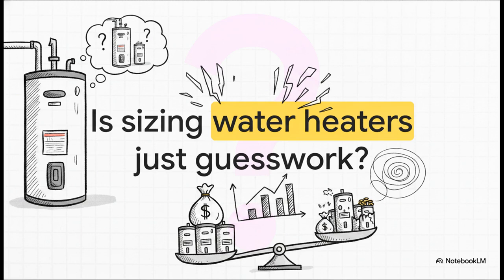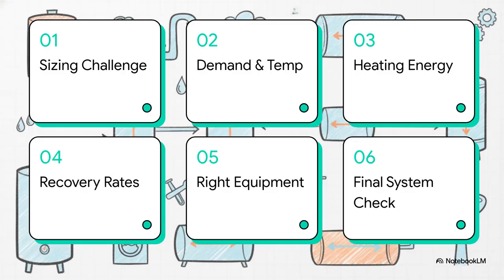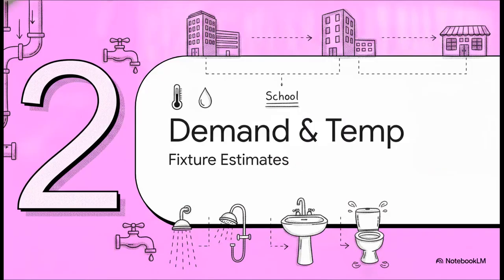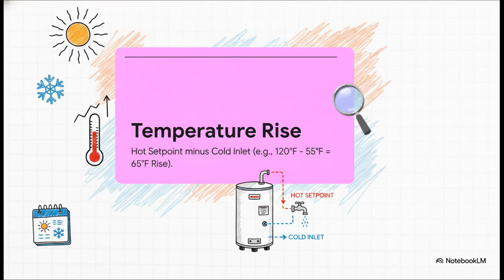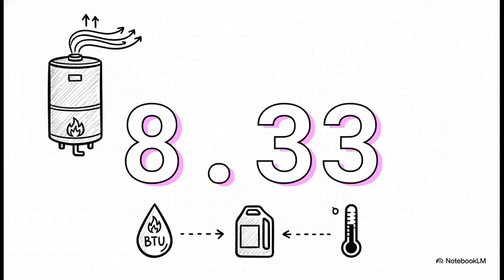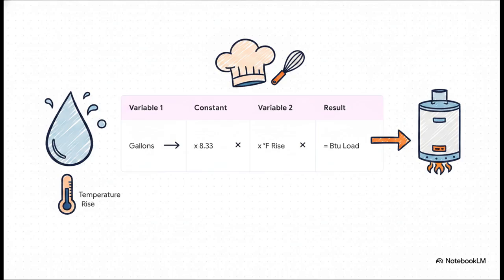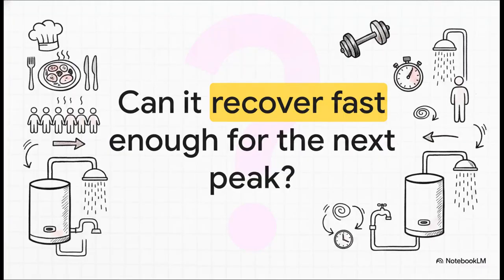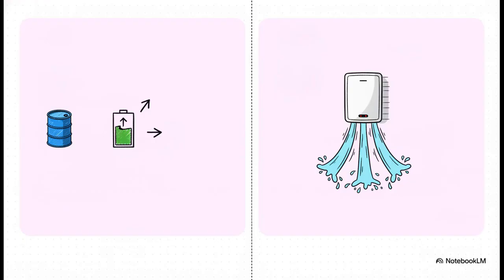🚰Commercial Water Heater Sizing: How to Calculate Needs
This source provides a technical guide on accurately sizing commercial water heaters to ensure consistent performance during peak usage. It outlines a systematic approach that includes estimating fixture demand, calculating the necessary temperature rise, and determining the energy load required for heating. The text emphasizes the importance of recovery rates for tank systems and flow capacity for tankless models to prevent shortages between high-demand intervals. Additionally, it highlights external factors like seasonal water temperatures and distribution losses that impact system efficiency. Published by an Illinois-based plumbing contractor, the article serves as a resource for property managers and business owners to optimize their hot water infrastructure.